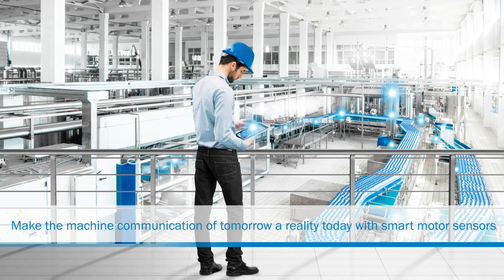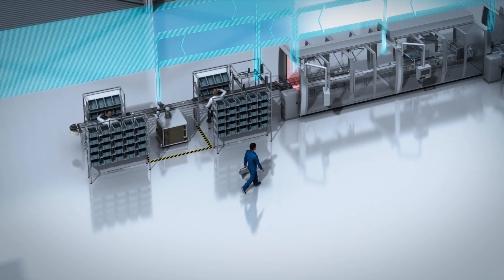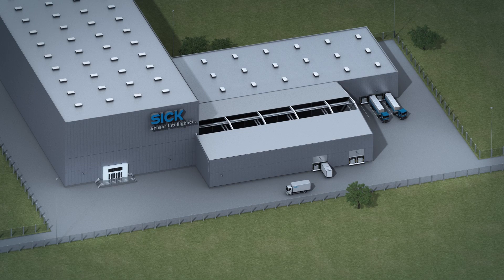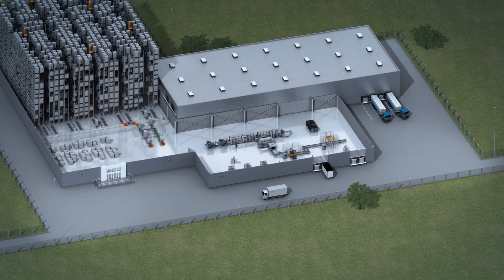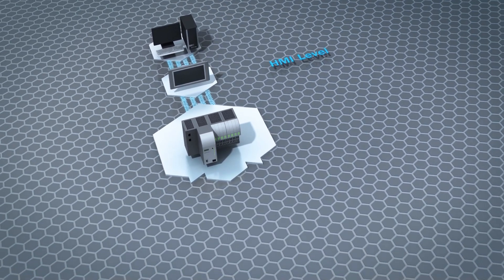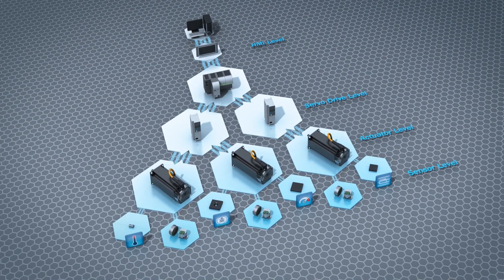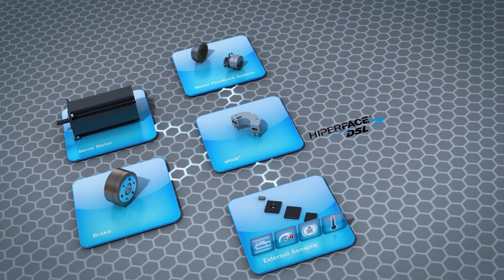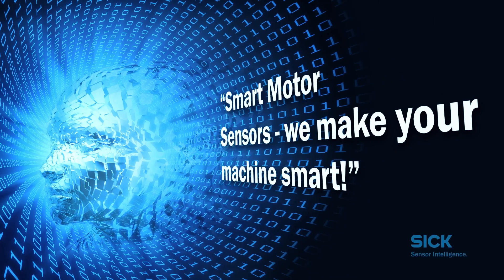Smart Motor Sensors: Get to the heart of things with insider information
Smart Motor Sensors turn their users into insiders. You could not get any closer to the action! With its Smart Motor Sensors, SICK provides information directly from the center of production. This is information about the status of machines and servomotors that helps to detect malfunctions earlier, solve them more quickly or to avoid them entirely. SICK has once again applied its entire knowledge base to allow customers this insight and to therefore facilitate predictive maintenance procedures.